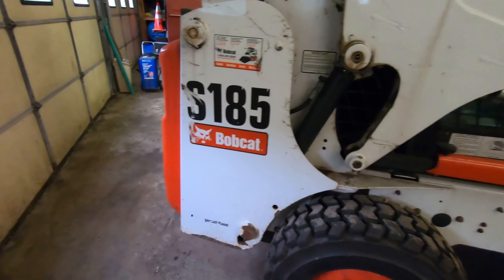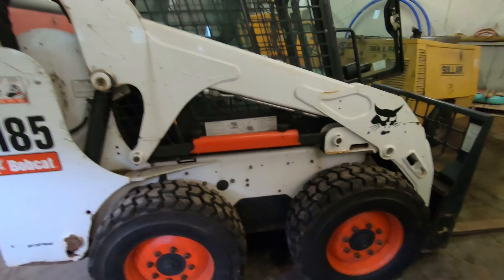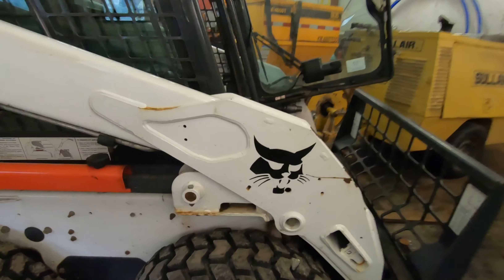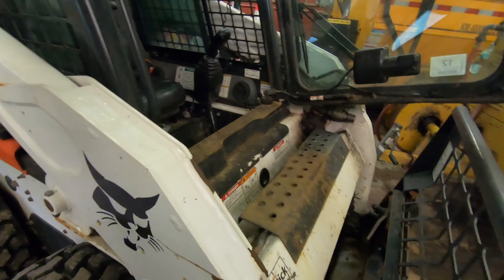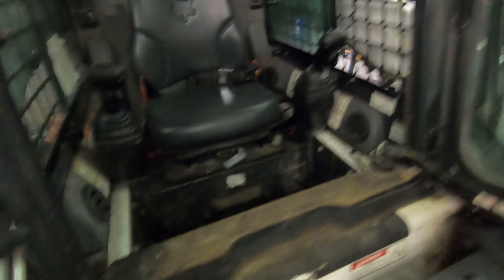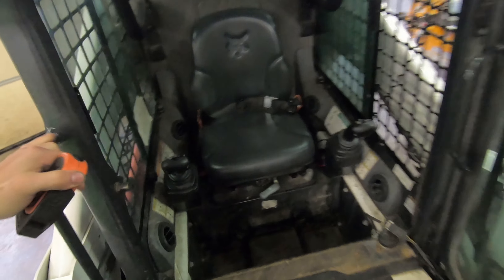How to lower the lift arms on a bobcat S185 if the engine stops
In this video I show how to lower the lift arms on an S185 bobcat skid steer loader with the engine not running. I attribute my successes to god and give him the glory.